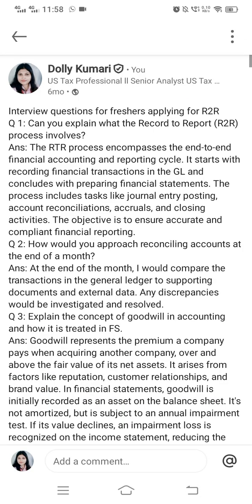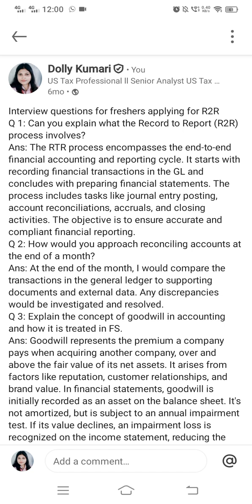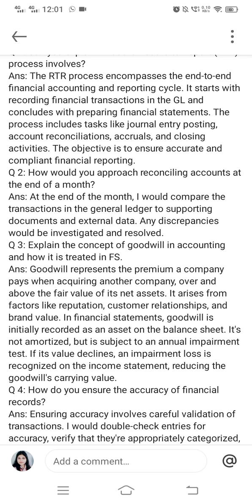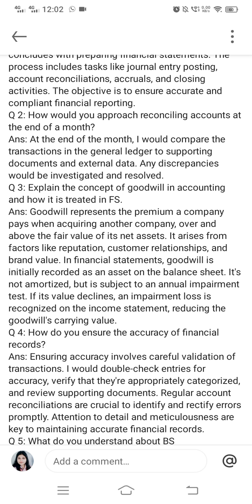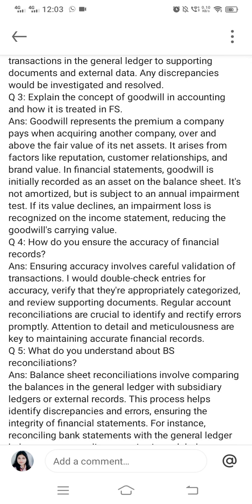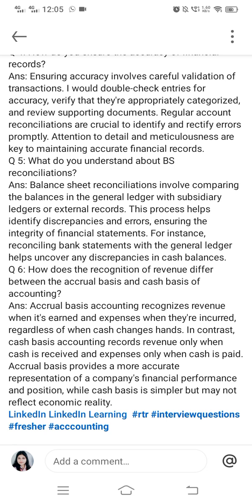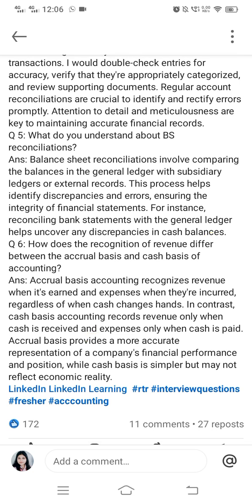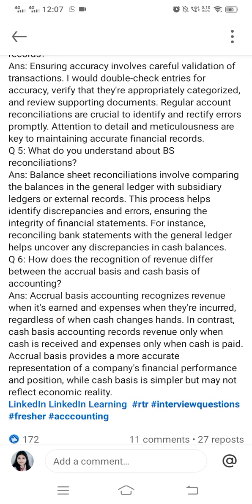RTR Interview Q&A For Freshers